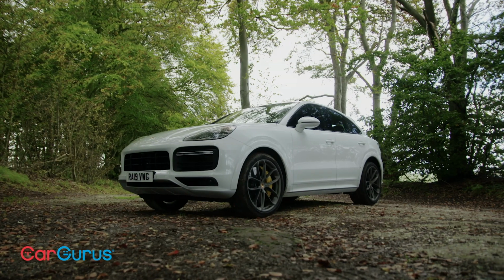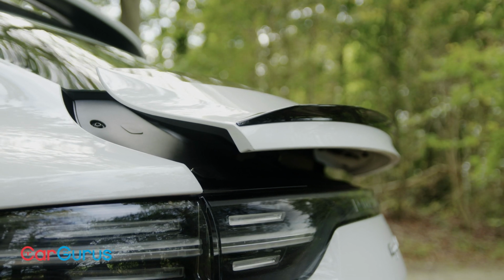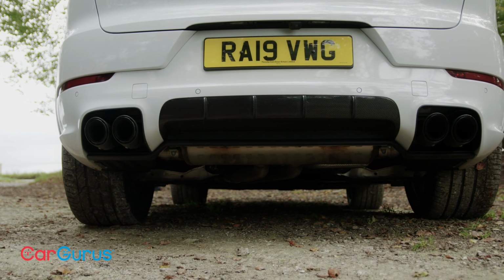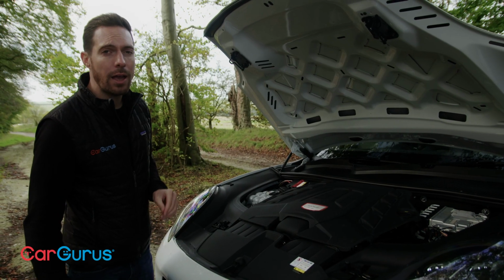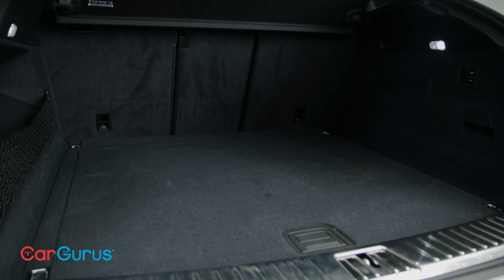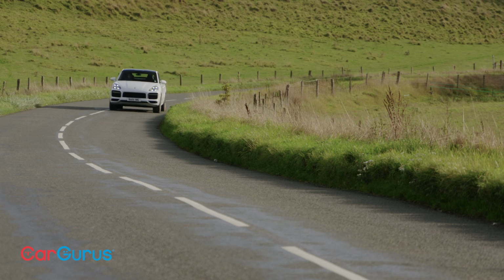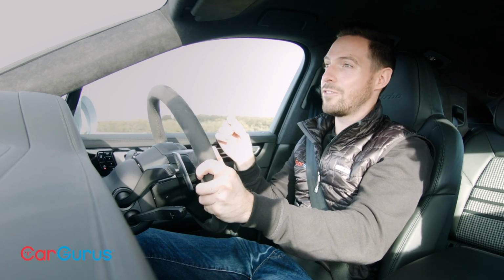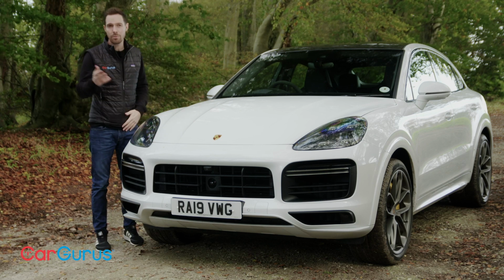2020 Porsche Cayenne Turbo Coupe Review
Is this 2020's must-have SUV?

The new Porsche Cayenne Coupe goes head-to-head with the BMW X6, Mercedes-Benz GLE Coupe and Audi Q8 in a bid to become the most desirable SUV/coupe on the market. In this CarGurus UK review, Dan Prosser finds out if it's up to the job.